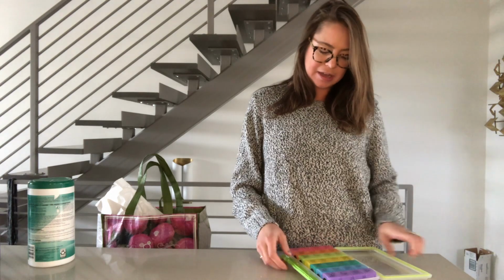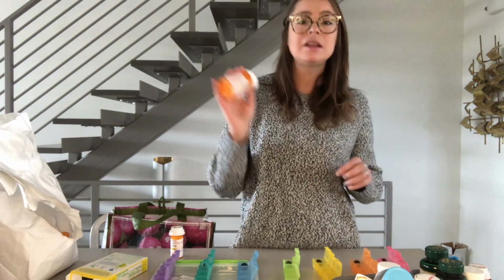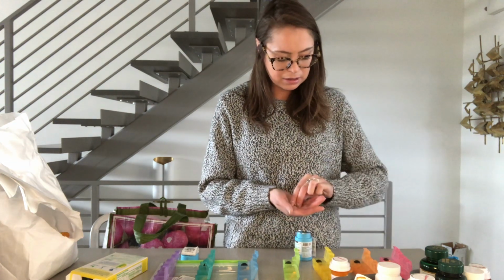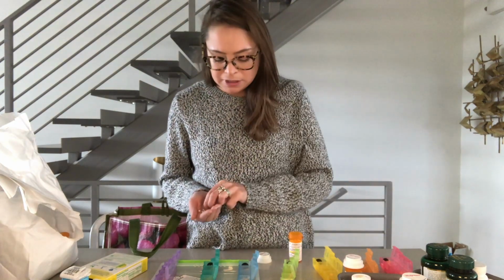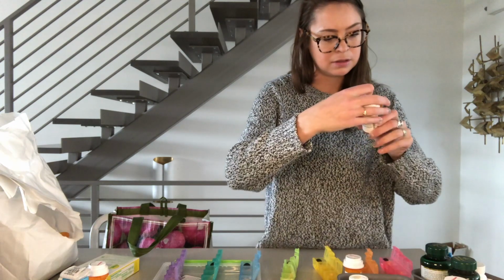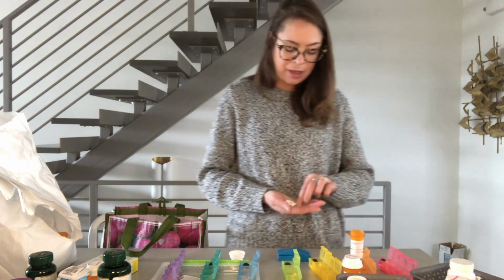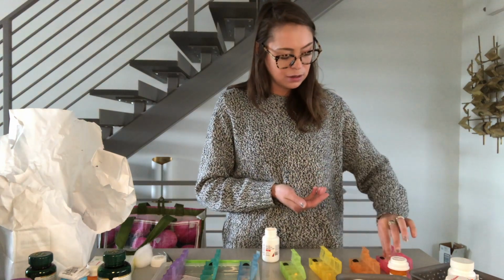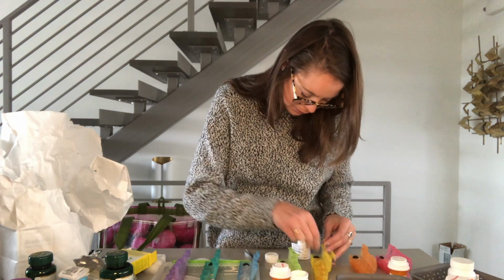Pill fill 101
This is my pill box filling routine I do every two weeks! I also talk about what medications I take every day and the side effects that come with them, as well as some pro tips for filling a pillbox!

The pillbox: